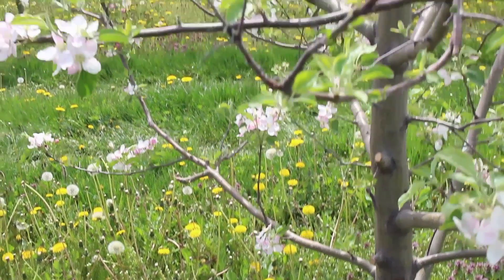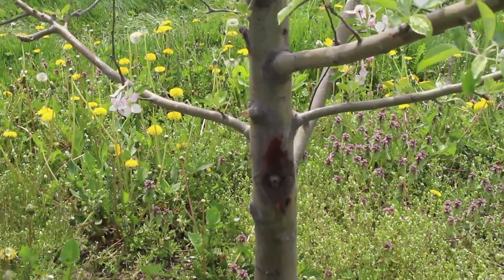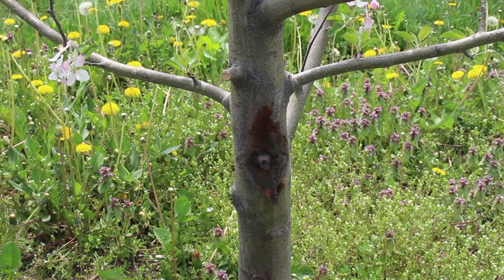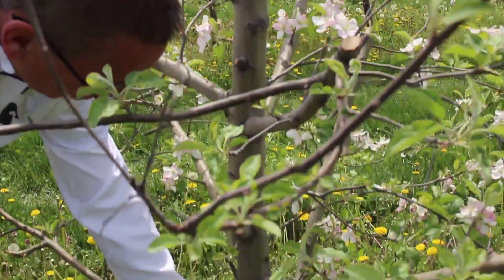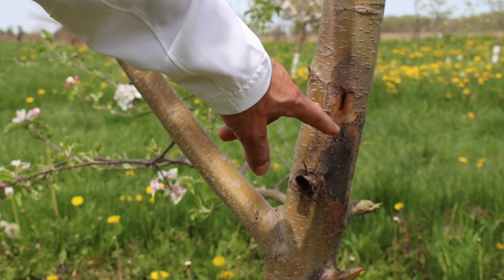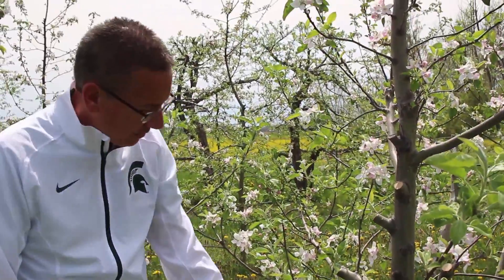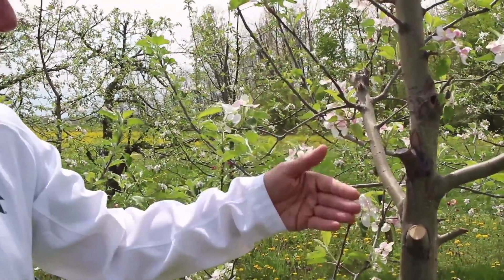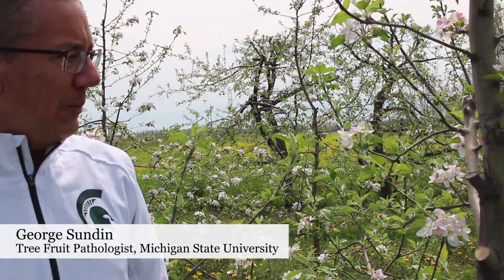Pathologist Fights Tree Fruit Diseases — FGNtv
George Sundin, MSU's tree fruit pathologist, shows how flies can spread fire blight from tree to tree.